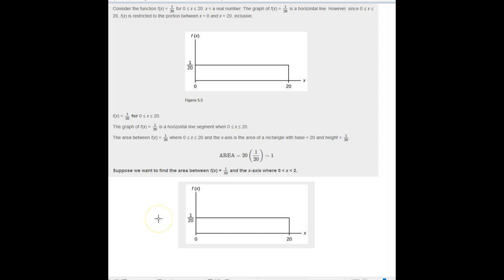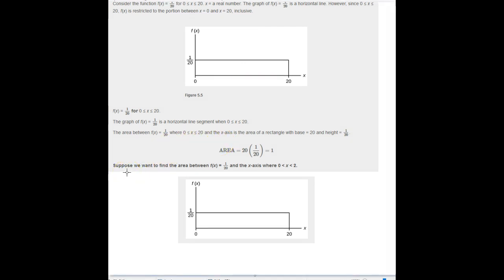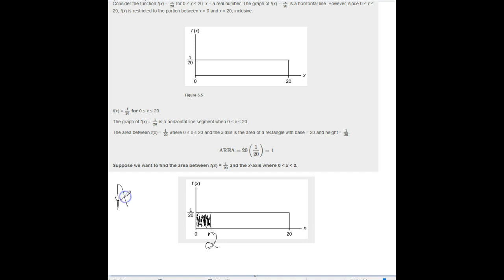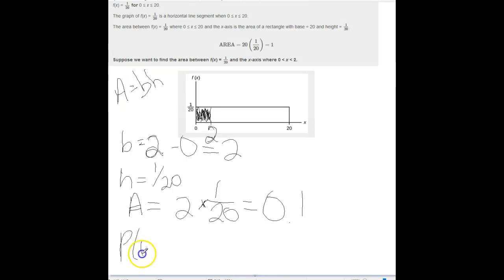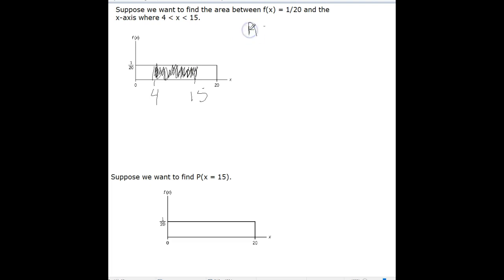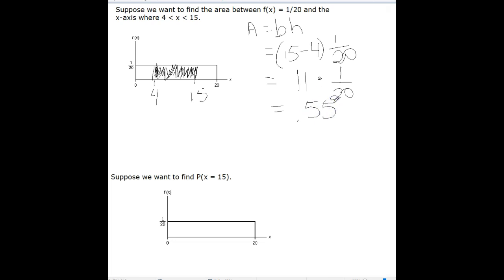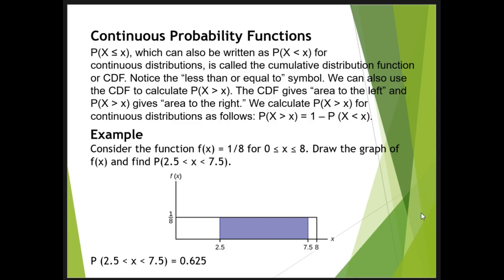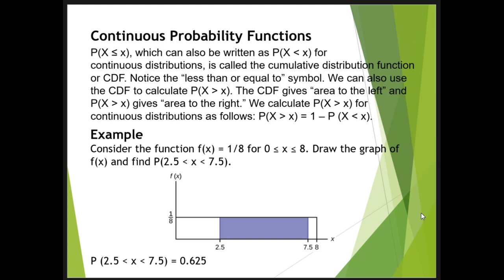MTH200 Ch 5 Lecture #2